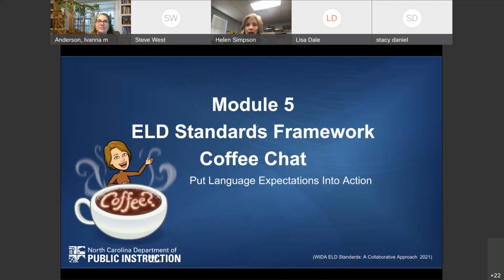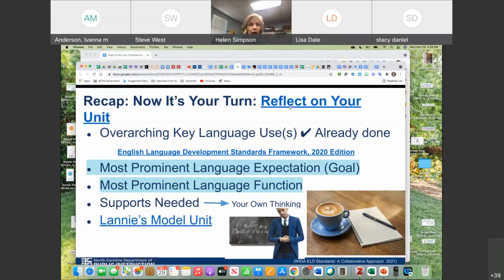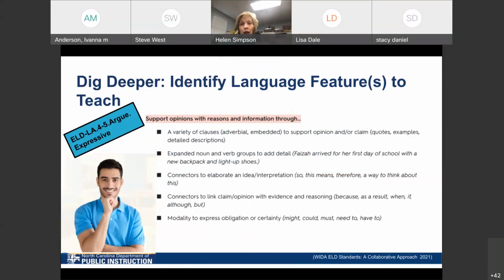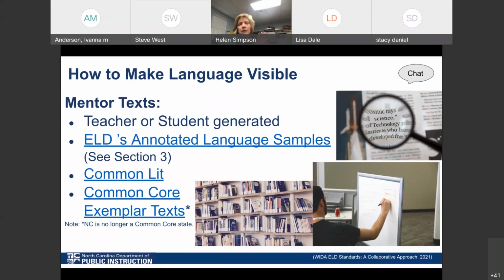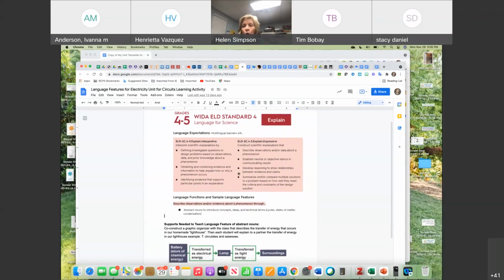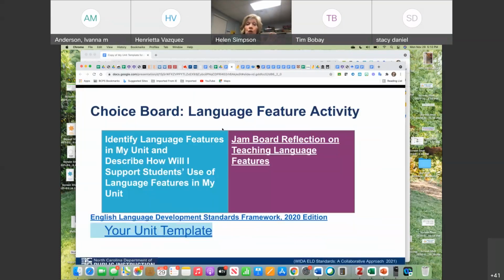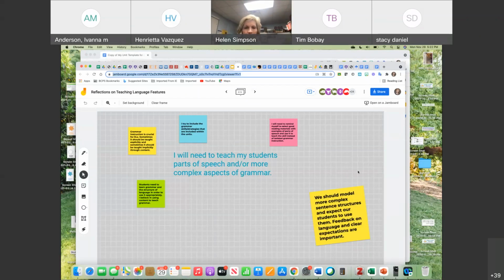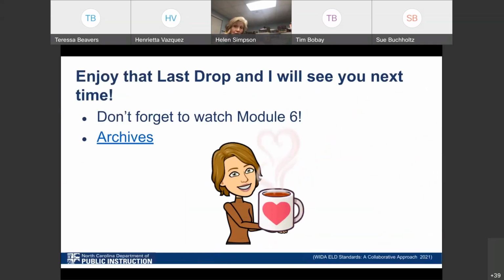ELD Coffee Chats Module 5: November 29, 2021